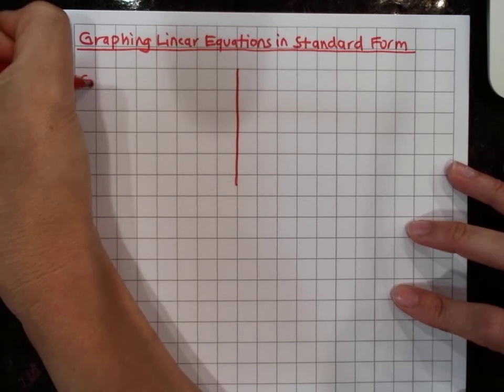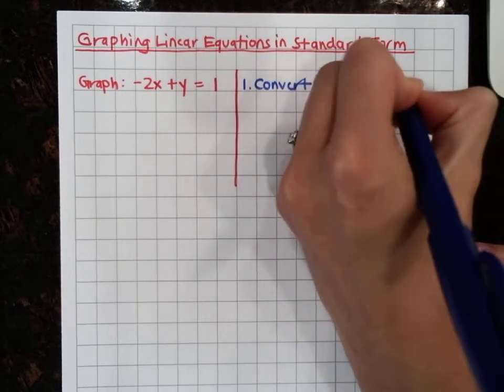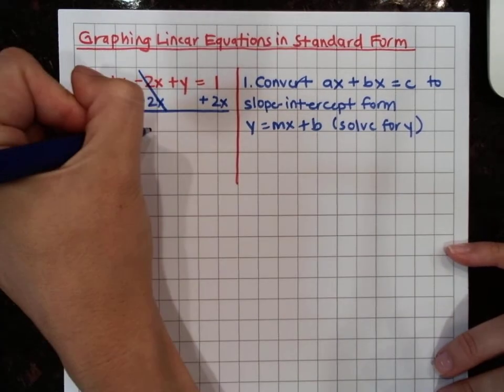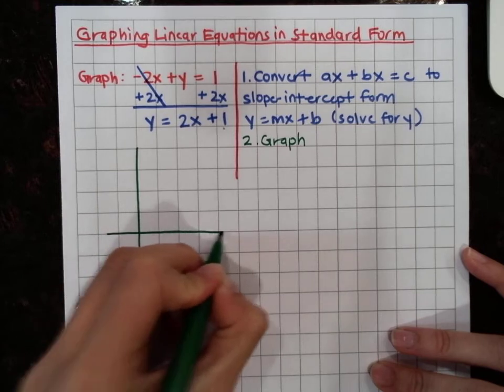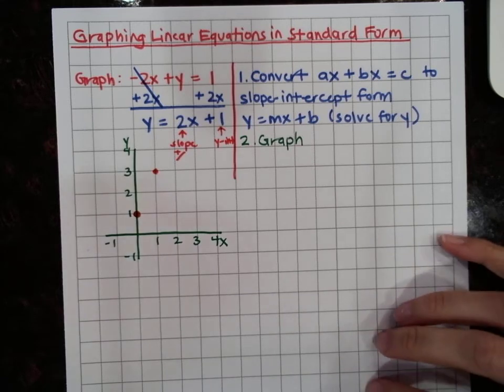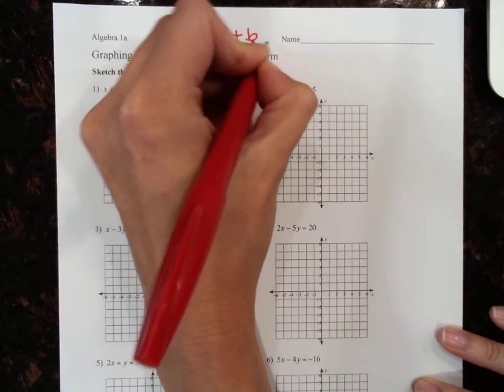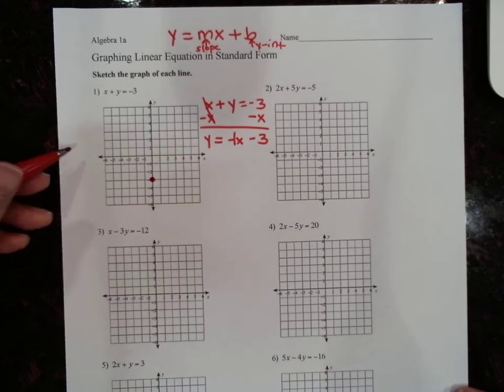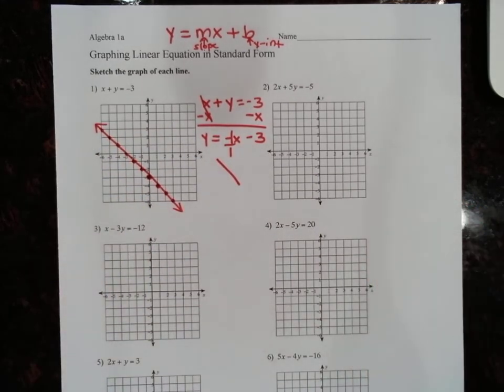3e Graphing Linear Equations in Standard Form